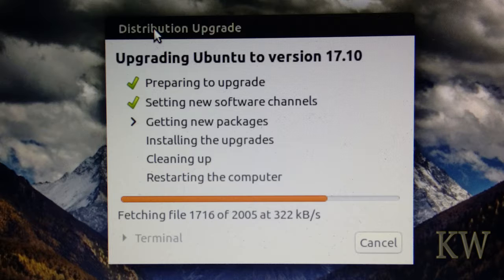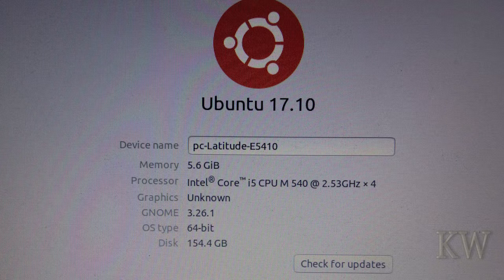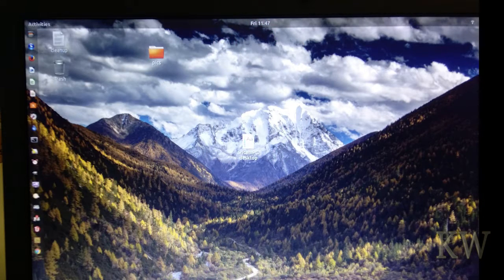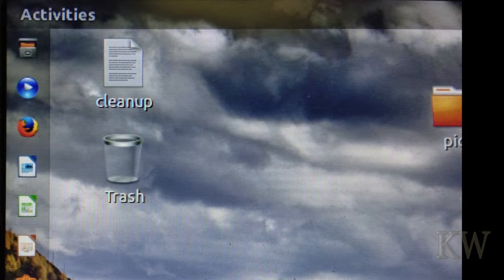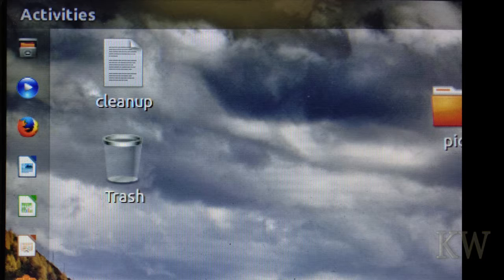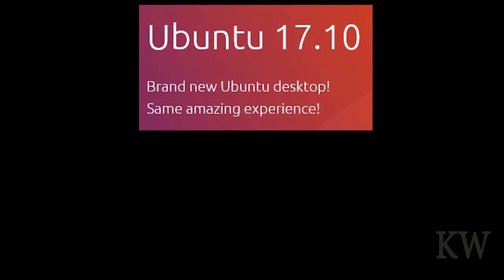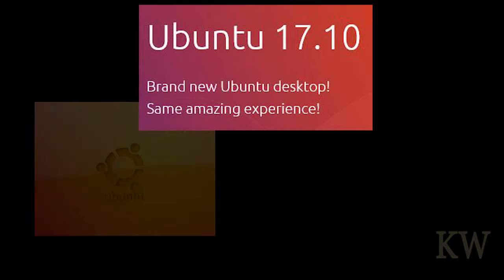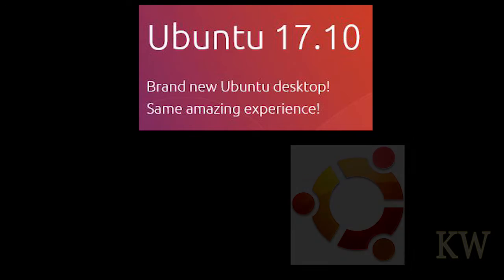Ubuntu 17.10 Quick 1st Look.....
I updated Ubunutu to version 17.10 today. Let's take a quick look at what it looks like.

Artist : Federico Aldinucci
track: Paradise